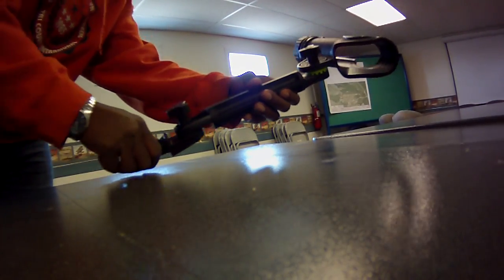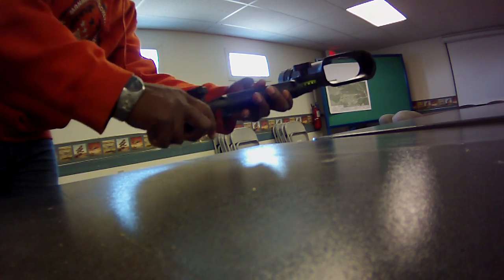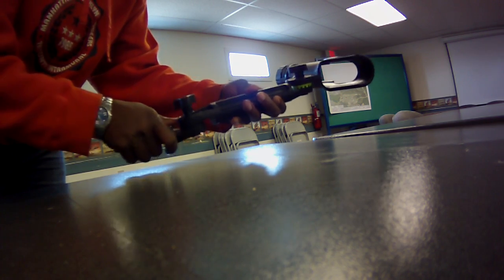Scotty Slip Discs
quick description of scotty slip discs for my kayak fishing mounts